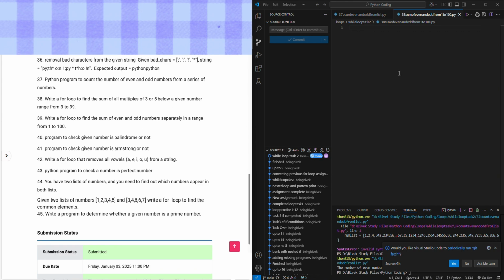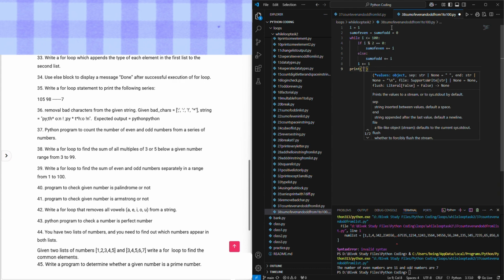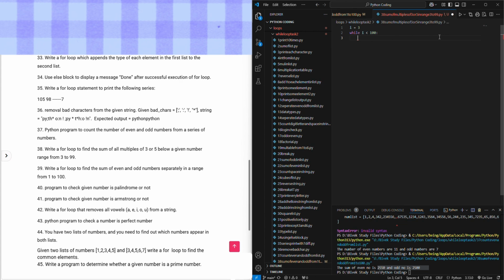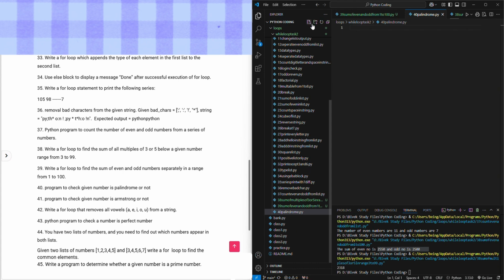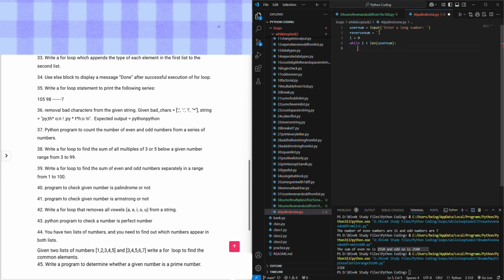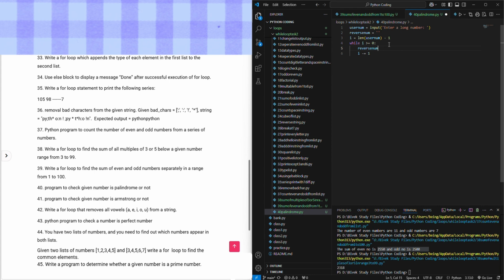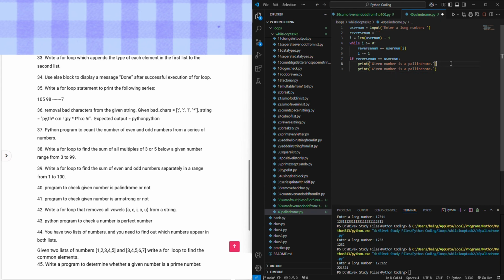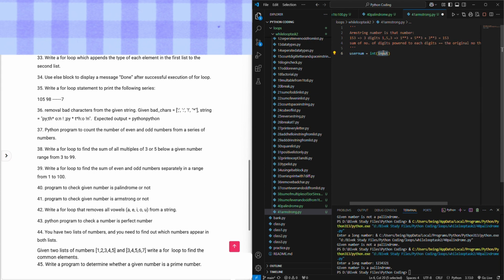Solving 45 Questions using While Loop | Python Q 38-41